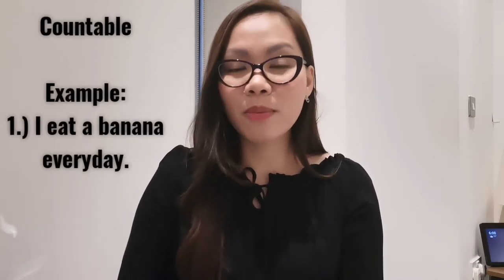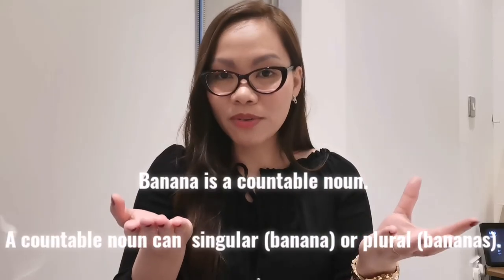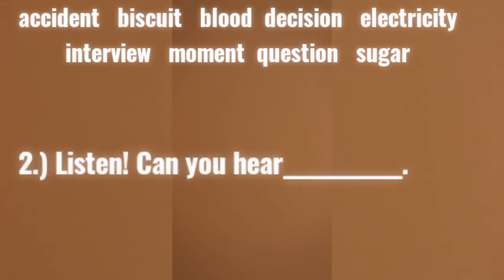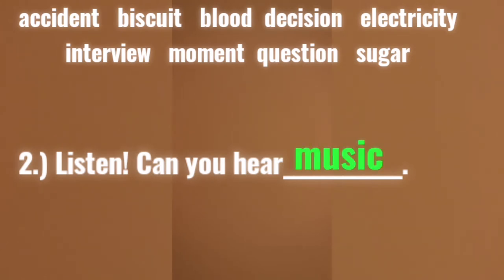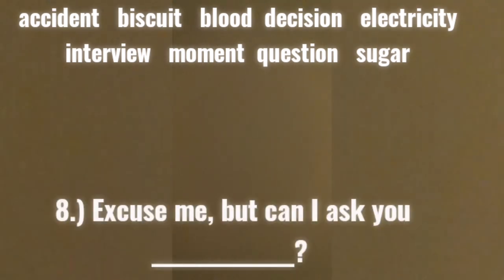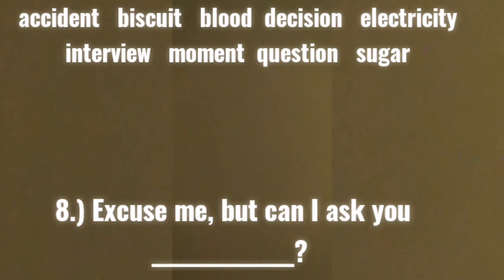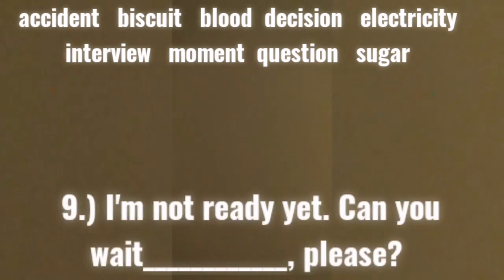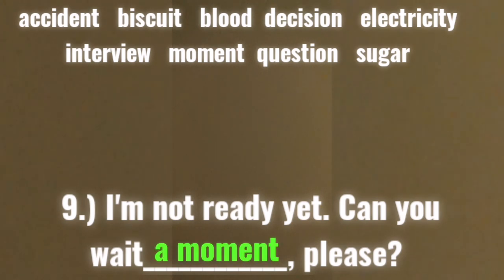Countable and uncountable noun. 02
A noun can be countable or uncountable: